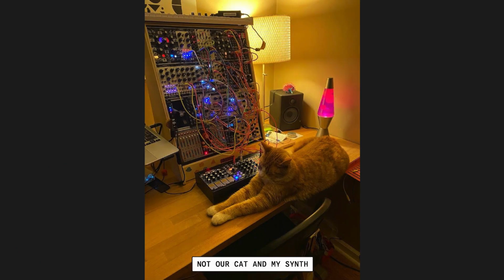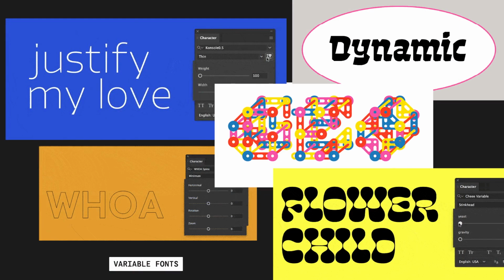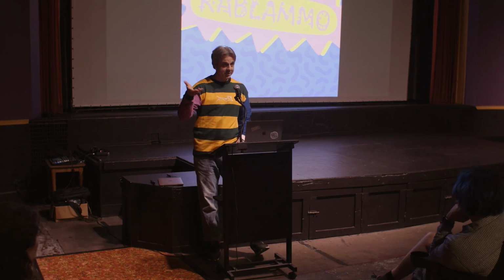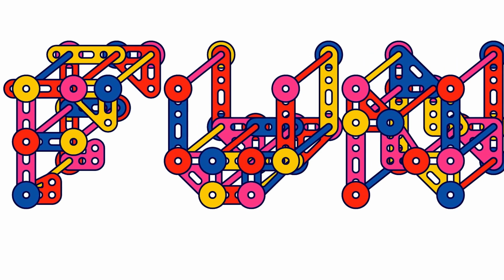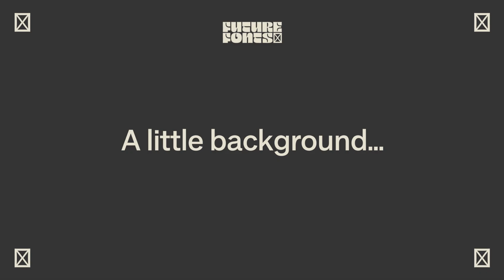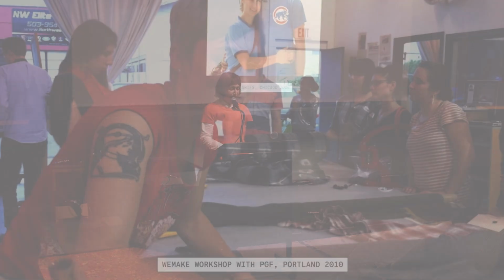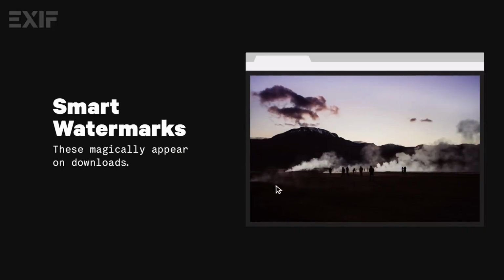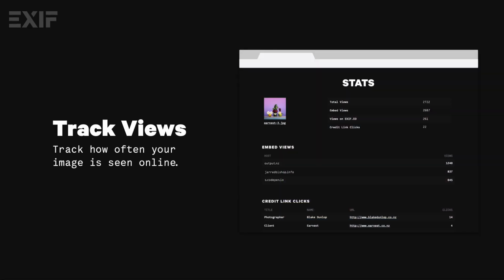Lizy Gershenzon &amp; Travis Kochel: Future Fonts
A fun reminder to play, build community, collaborate often, and take risks!

Lizy Gershenzon &amp; Travis Kochel at the Portland, OR chapter of CreativeMornings on Feb 28, 2025.

Free talks like this one are hosted every month in cities around the world.

Want more CreativeMornings goodness?